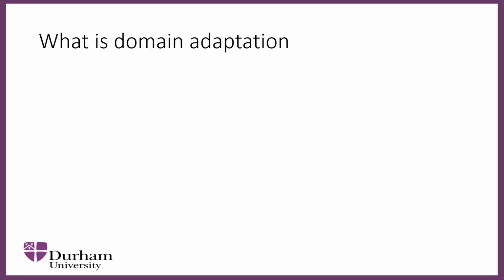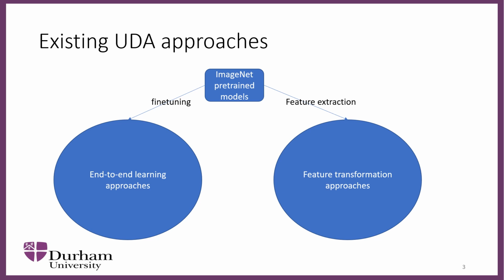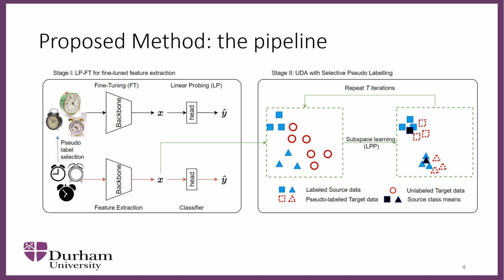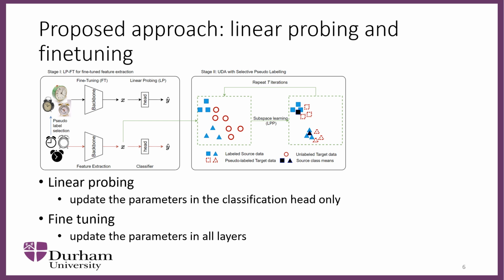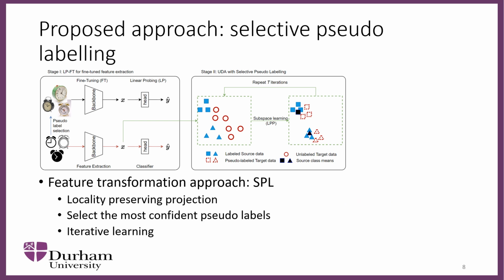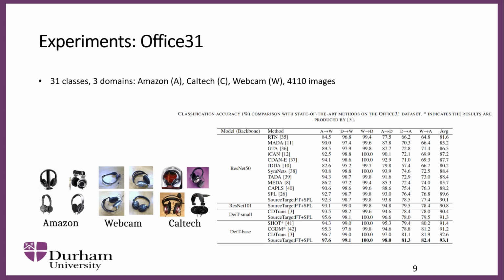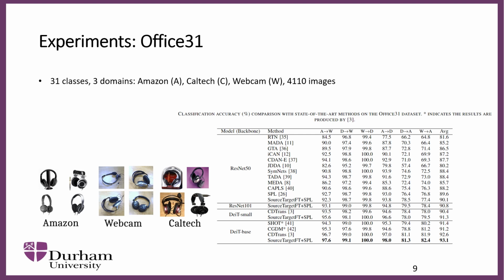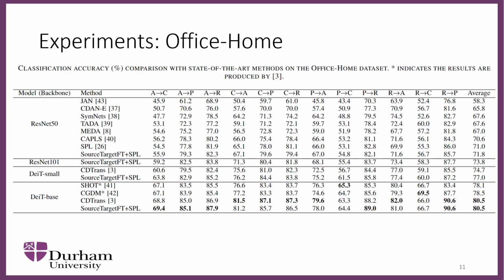On Fine-tuned Deep Features for Unsupervised Domain Adaptation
On Fine-tuned Deep Features for Unsupervised Domain Adaptation (Q. Wang, F. Meng, T.P. Breckon), In Proc. Int. Joint Conf. Neural Networks, IEEE, pp. 1-7, 2023.

Author / Originator / Copyright: (the above authors), Durham University / Manchester University